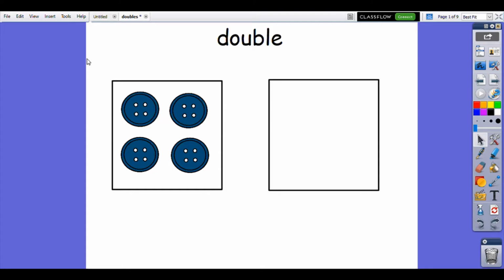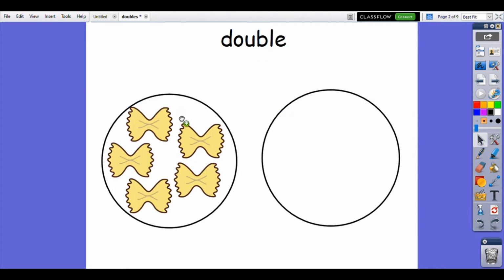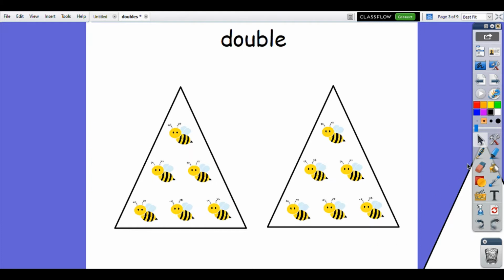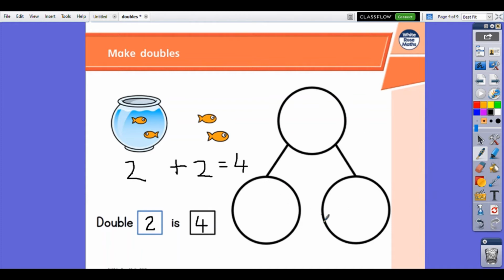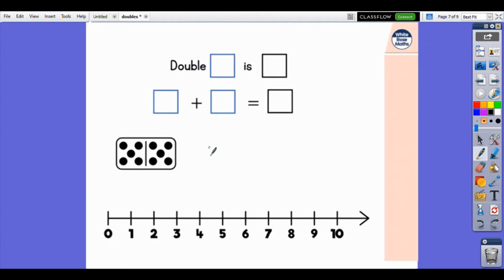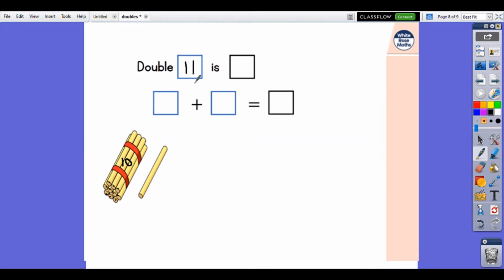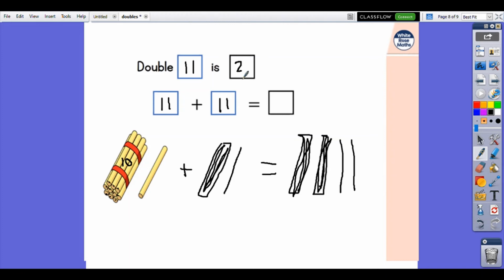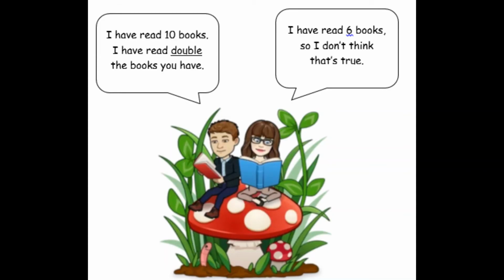Ash Class - Thursday 7th May - Doubles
We learn about doubles today, which is a familiar concept for Year 1s, but is new to most Year Rs. This is why it might appear rather repetitive at the beginning. For confident Year 1s, feel free to skip the bits that they don't need.

This game is good one children are confident at calculating doubles. They then should work on the instant recall of these facts and this game helps with this (because of the time element, only give to very confident children who can recall many doubles instantly already):